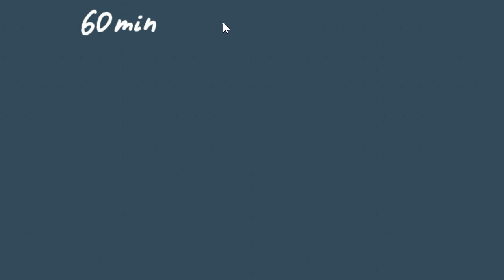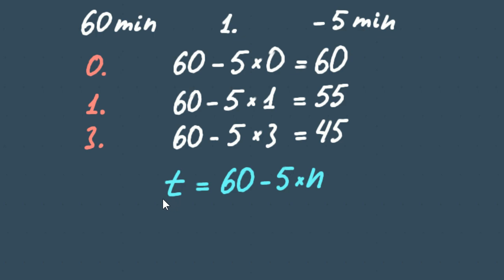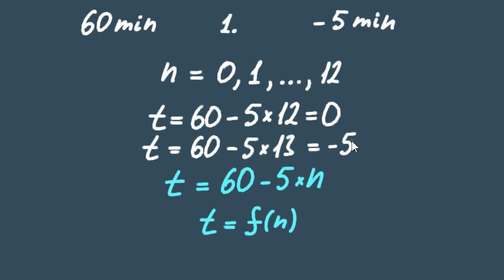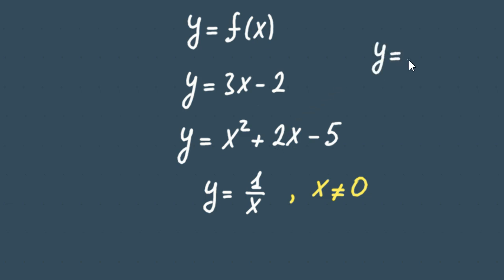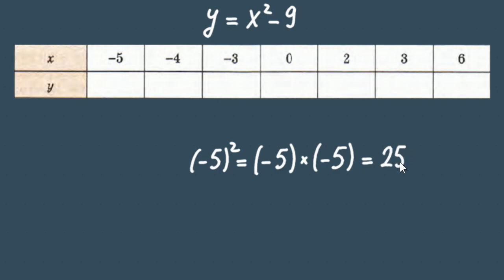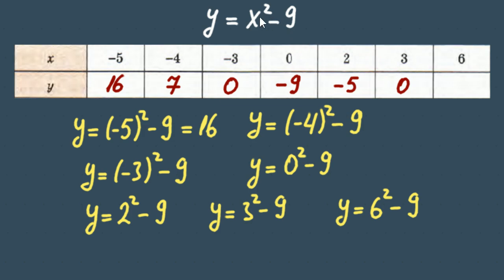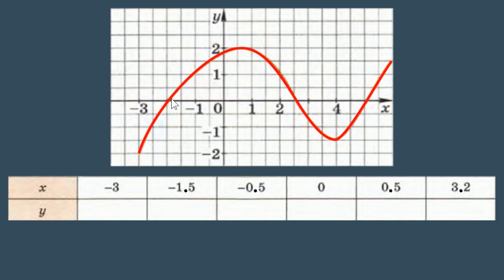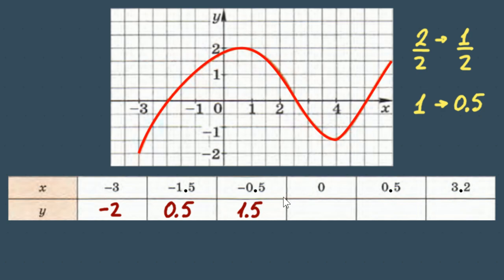What is a function?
This video lesson explains in detail what a function is, what a function's domain is, and what a function's range is. It also explains what an independent variable is, and what a functional dependence is.